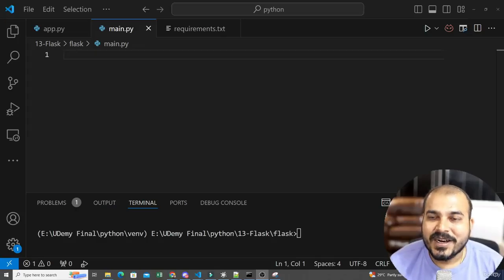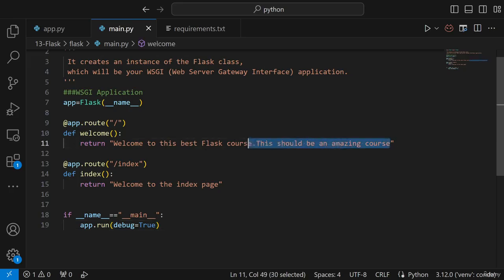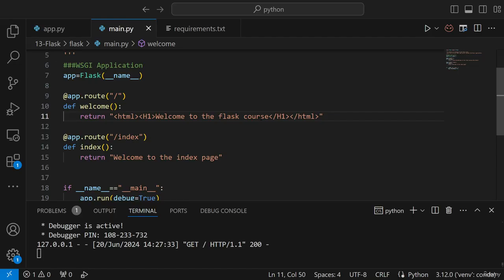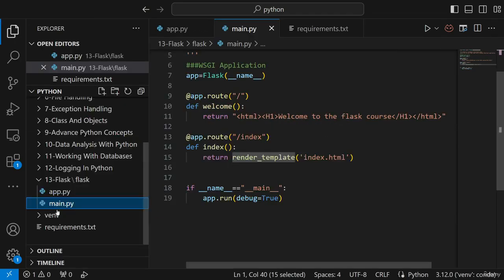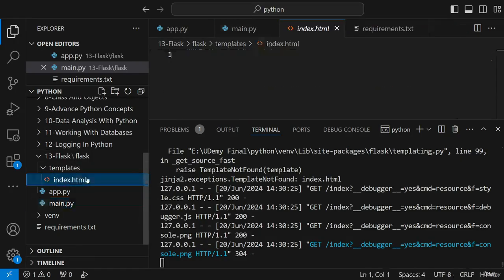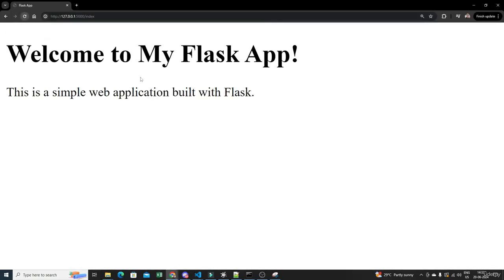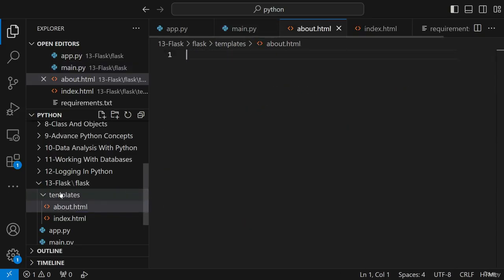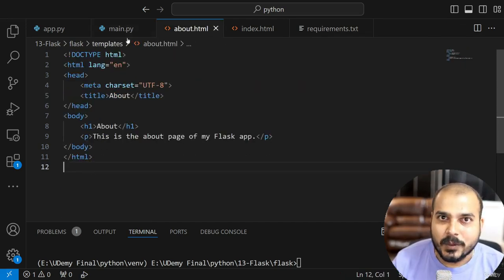class 55 Integrating HTML With Flask Web App